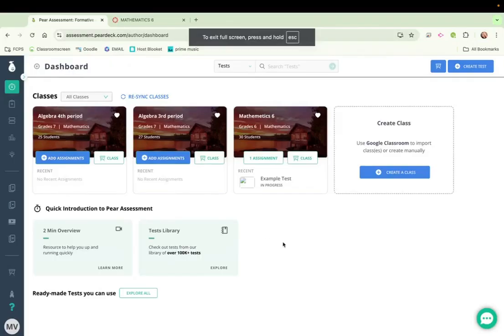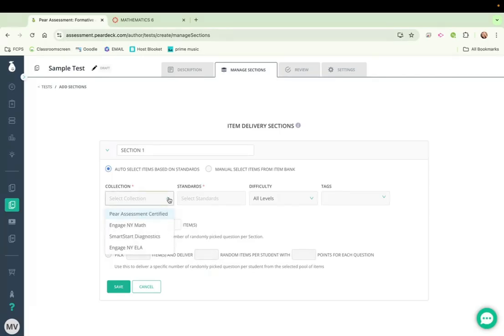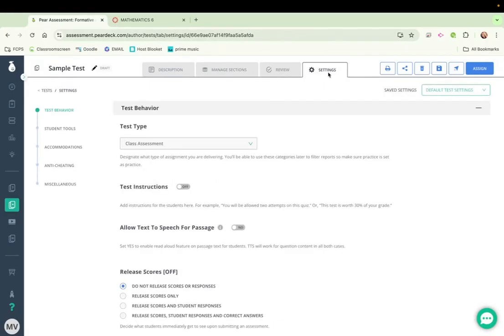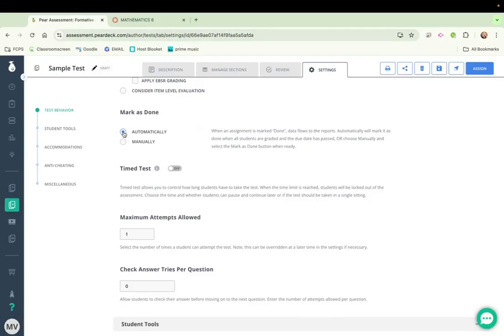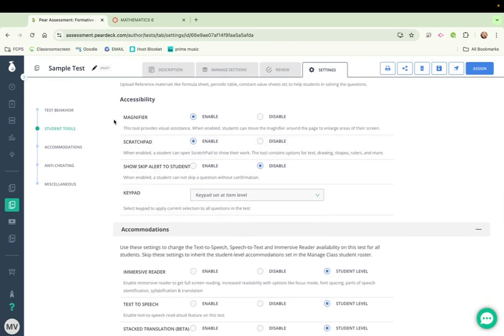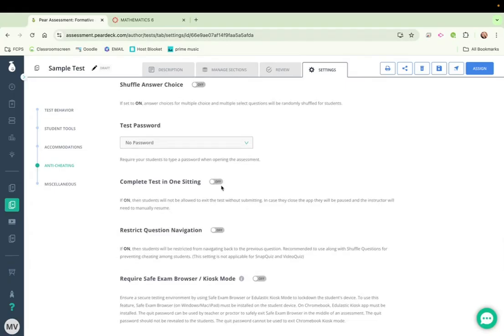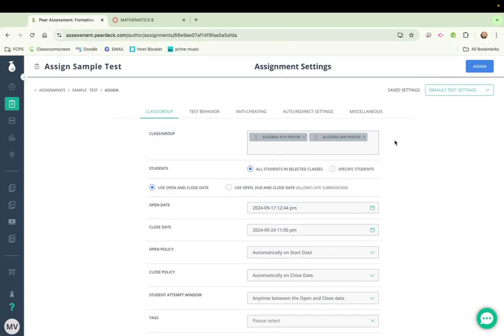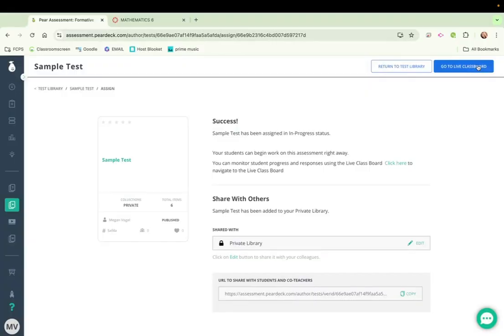Pear Assessment Create Assignments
00:00 Intro
00:42 Using Smart Build
01:52 Review Questions
02:08 Edit Settings
06:03 Save and Publish